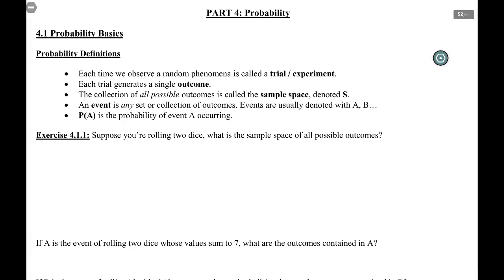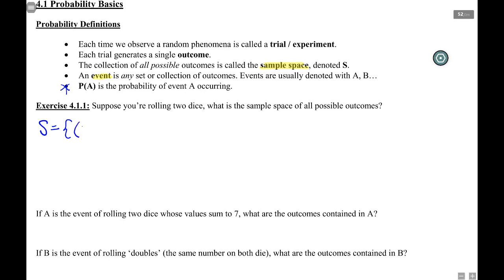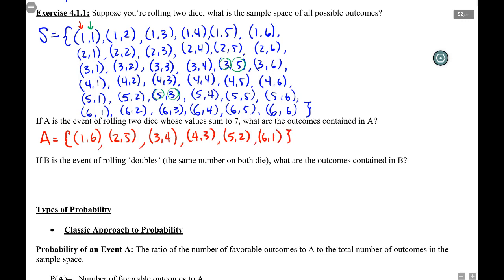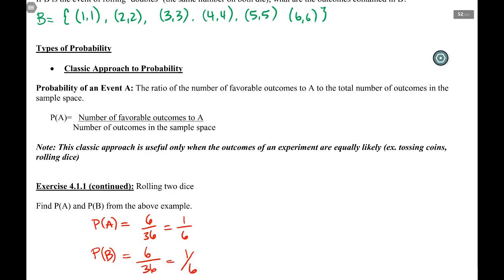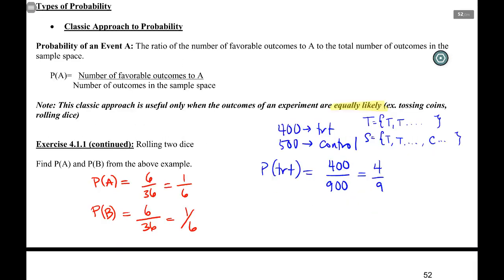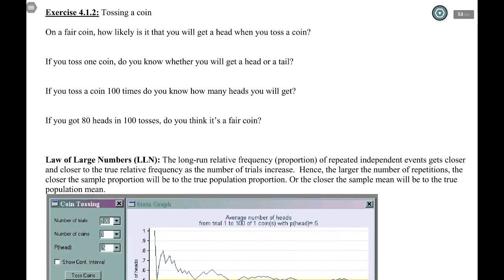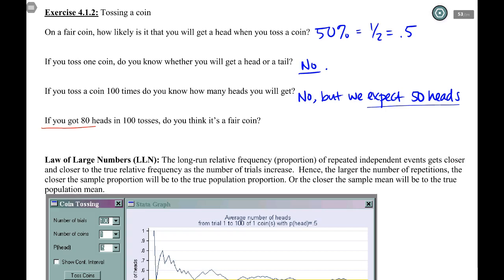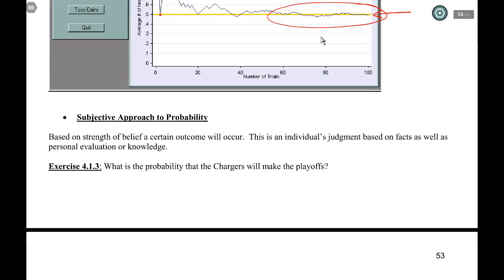Math 119 Video Lecture: 4.1 Basic Probability